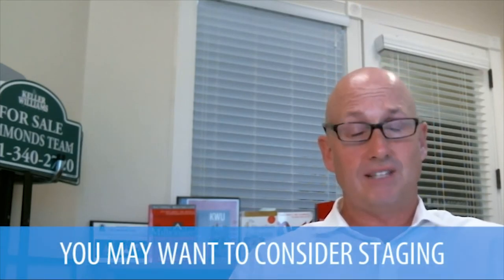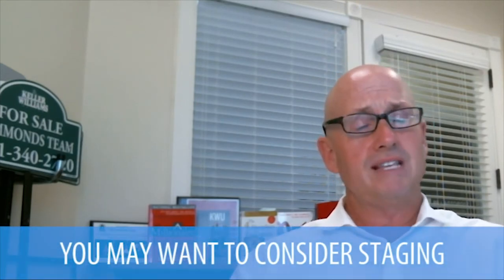Sold in 90 Seconds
When buyers enter a home, they will decide whether they are interested in less than two minutes. In fact, studies have shown that most buyers tend to make up their mind about purchasing in just 90 seconds. So with as quickly as buyers make this critical decision, what steps can today’s sellers take to make sure they are able to “sell” their home in those 90 seconds?

Buying a home?

The Simmonds Team of Keller Williams